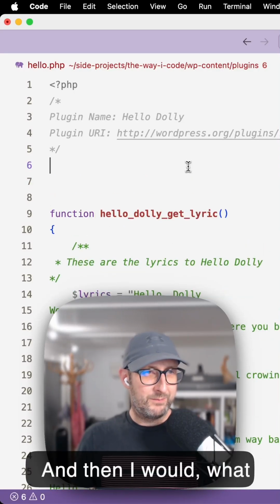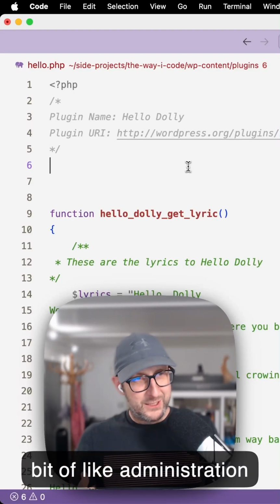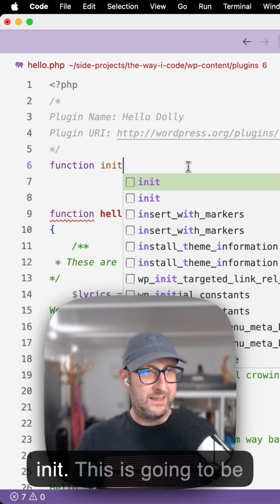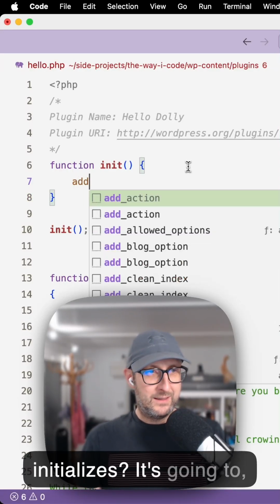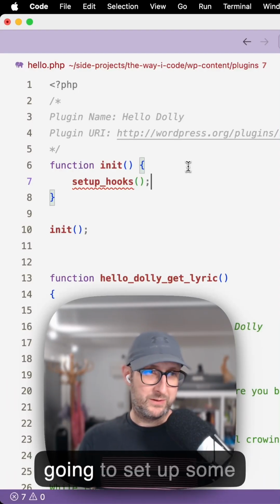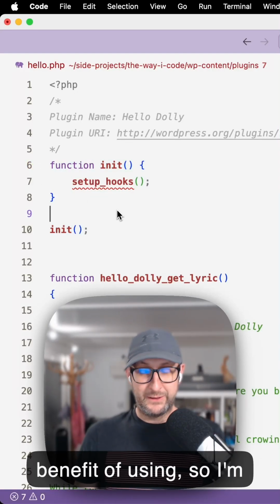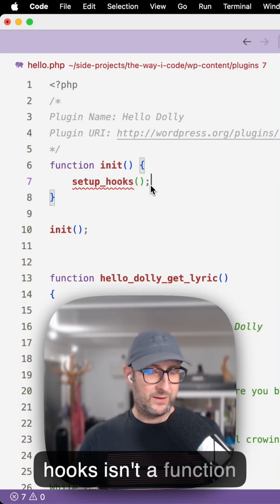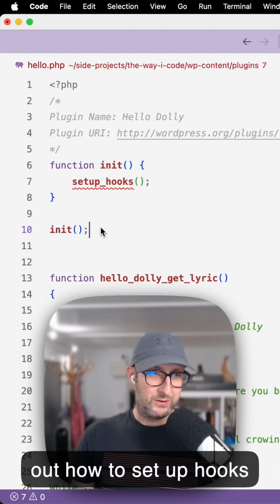How I Code: Decomposition. Write what you think!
Is coding as easy as writing what you think? I often see people diving into the details of code rather than solving the problem first. Here's a simple example from a longer video I'm working on of how "decomposing" a problem into smaller parts lets you start coding by just writing what you're thinking!